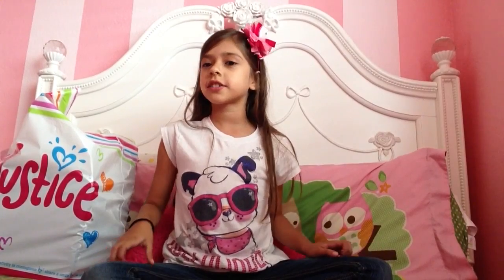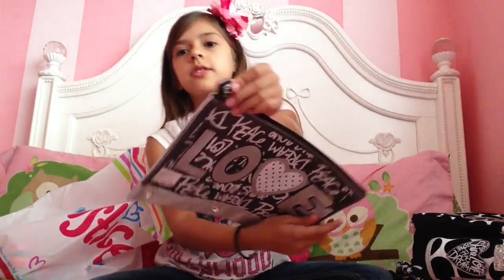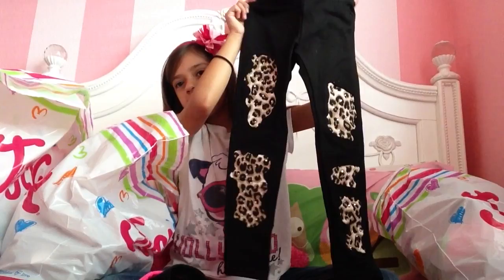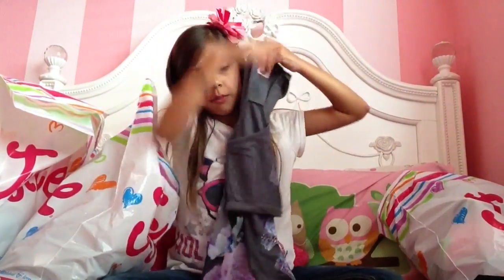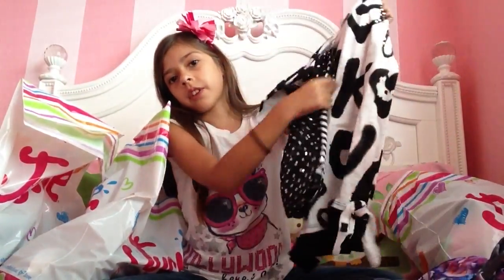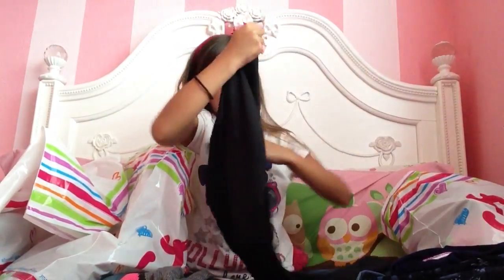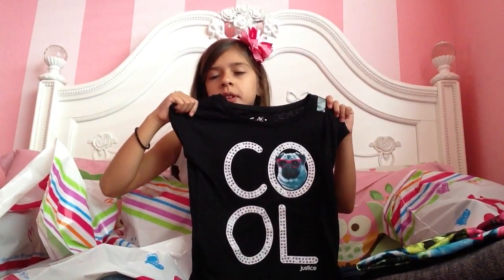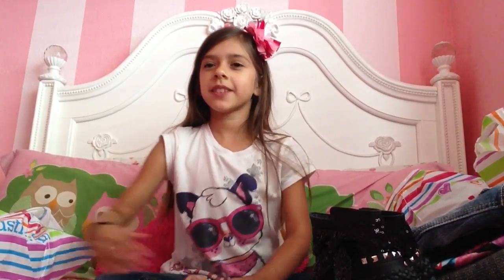Back to school-Justice Haul!!